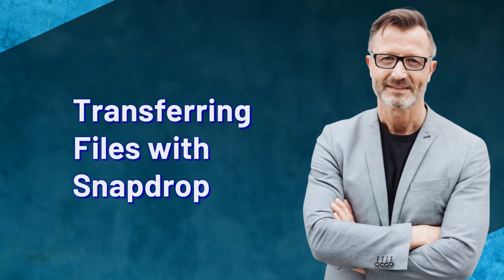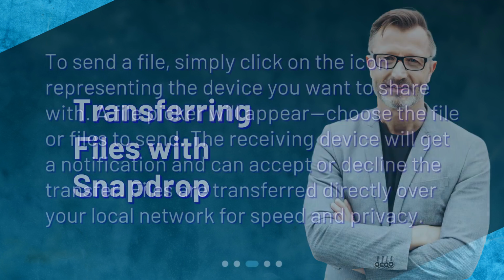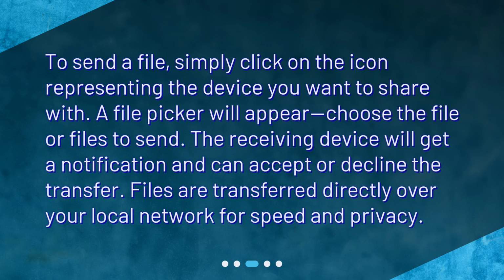Instantly Share Files Across Windows, Mac & Linux with Snapdrop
Share Files Instantly 👉 Discover how to instantly share files between Windows, macOS, and Linux using Snapdrop—a free, browser-based tool with no installs or logins needed. Learn step-by-step how to set it up and transfer files seamlessly across all your devices in seconds!

00:00 🔹 Effortless File Sharing Across Platforms
00:29 🔹 Getting Started with Snapdrop
00:57 🔹 Transferring Files with Snapdrop
01:25 🔹 No Logins or Accounts Required
01:51 🔹 Tips for a Smooth Experience

📌 Tech Utilities & File Management Tools 🔸 Cross-Platform File Sharing 🔸 How to Instantly Share Files Between Windows, macOS, and Linux Using Snapdrop